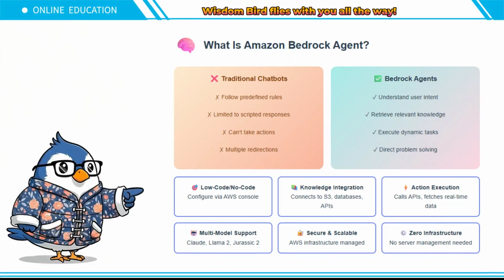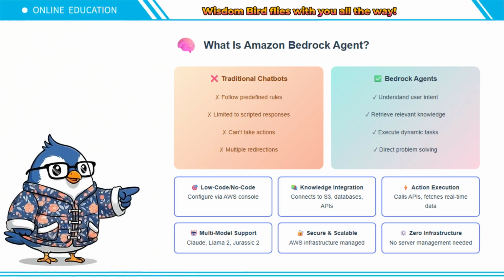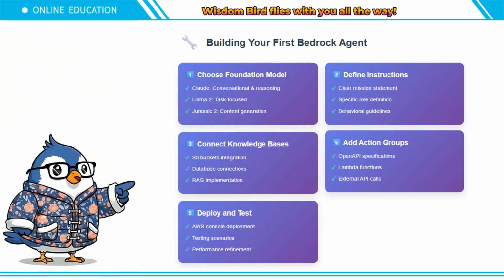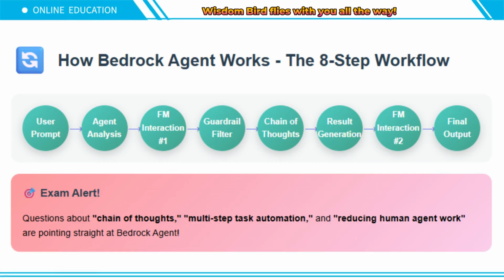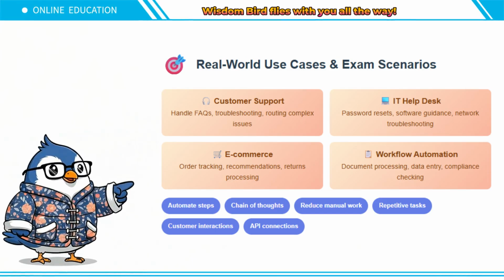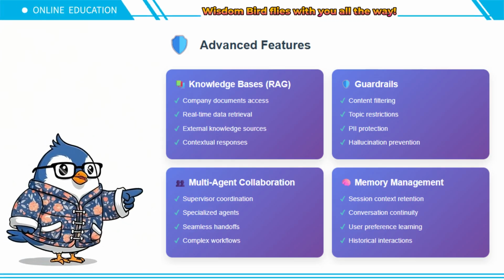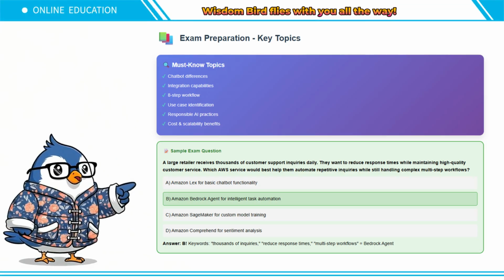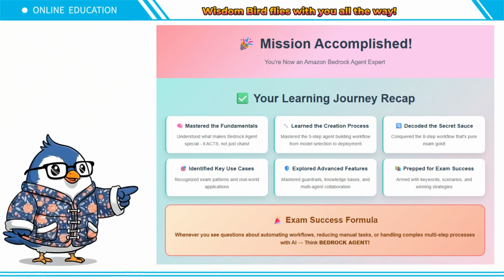AIF-C01 Exam Cram 8 - Amazon Bedrock Agent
🐦 Welcome to Wisdom Bird's AWS AI Bootcamp!
Ready to CRUSH your AWS Certified AI Practitioner (AIF-C01) exam? Today we're diving deep into Amazon Bedrock Agent - the game-changing AI service that's guaranteed to show up on your certification exam!
🎯 What You'll Master Today:
✅ What makes Bedrock Agent different from traditional chatbots (HUGE exam topic!)
✅ The 5-step agent creation process (step-by-step walkthrough)
✅ The 8-step workflow that's pure exam GOLD
✅ Real-world use cases and exam scenario patterns
✅ Advanced features: Knowledge Bases, Guardrails & Multi-Agent Collaboration
✅ Sample exam questions with detailed explanations

🐦“Wisdom Bird” Exam Cram Series: AWS Certified AI Practitioner (AIF-C01)
Get fully prepared for your AWS Certified AI Practitioner exam with Wisdom Bird’s ultimate last-minute cram videos. Each session dives deep into key topics, helping you master AWS AI/ML services with clarity and confidence. Covered topics include AI/ML fundamentals, Amazon Bedrock, SageMaker, Comprehend, prompt engineering, security, and responsible AI.

Video Lineup:
AIF-C01 Exam Cram 1 – Master AI & ML Fundamentals (Part 1)
AIF-C01 Exam Cram 2 – Master AI & ML Fundamentals (Part 2)
AIF-C01 Exam Cram 3 – AWS AI/ML Services Overview
AIF-C01 Exam Cram 4 – Master Amazon Comprehend
AIF-C01 Exam Cram 5 – Amazon SageMaker Explained
AIF-C01 Exam Cram 6 – Amazon Bedrock Mastery
AIF-C01 Exam Cram 7 – Amazon Bedrock RAG & Knowledge Bases
AIF-C01 Exam Cram 8 – Master Amazon Bedrock Agent
AIF-C01 Exam Cram 9 – Advanced Prompt Engineering & Amazon Q
AIF-C01 Exam Cram 10 – Master AWS Security Services for AI
AIF-C01 Exam Cram 11 – Responsible AI Mastery

Prepare smarter. Pass with confidence. Let’s ace AIF-C01 together!